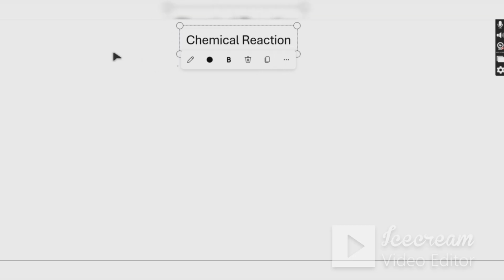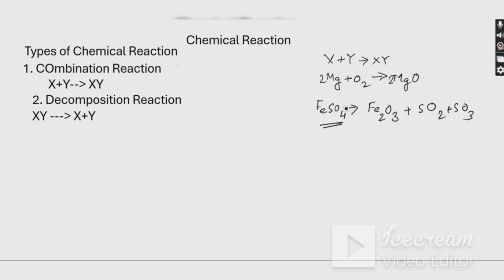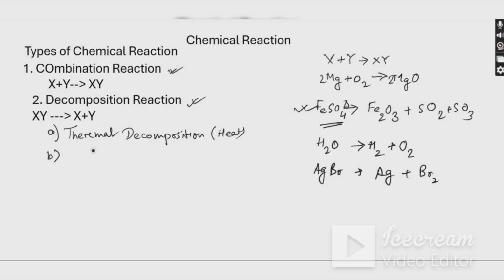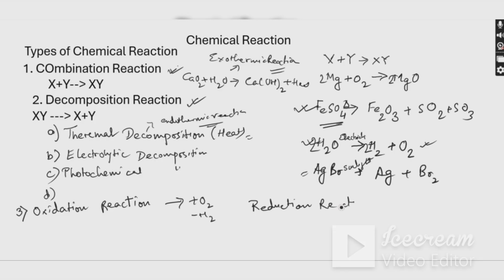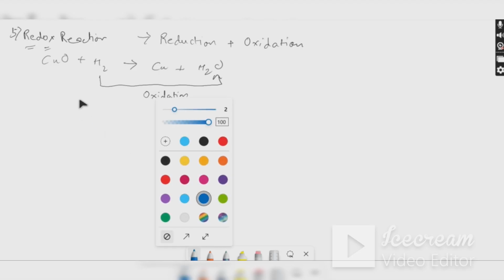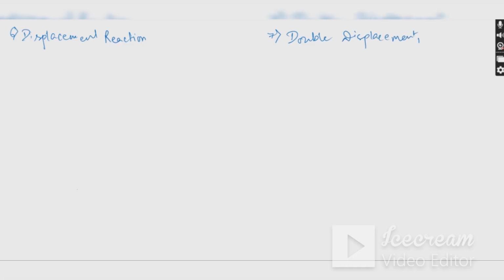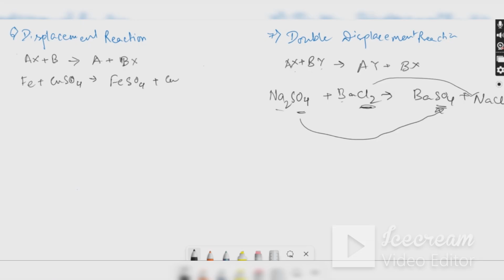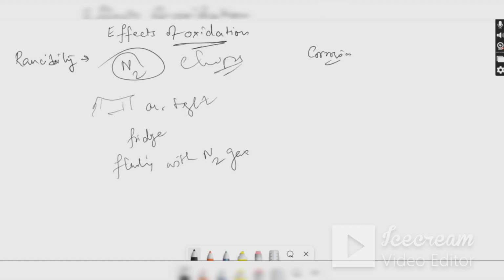TYPES OF CHEMICAL REACTION